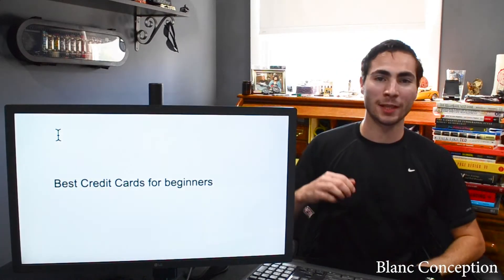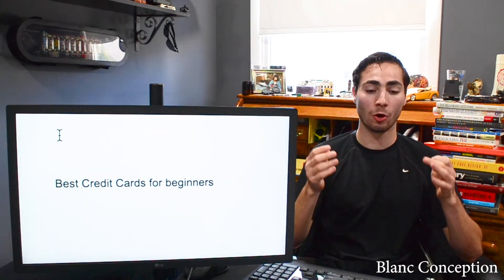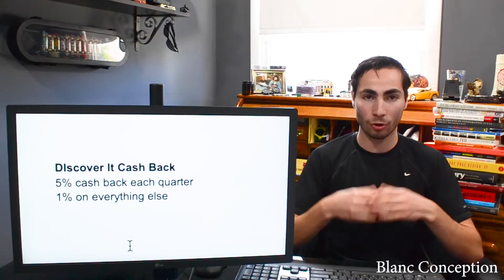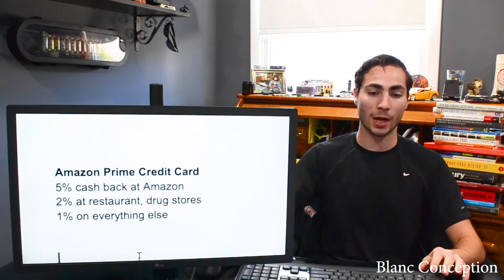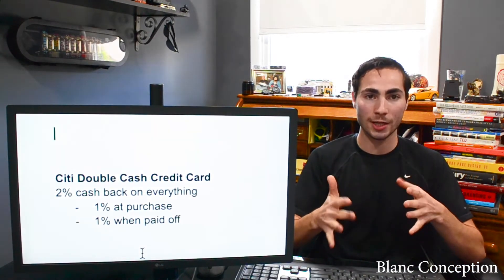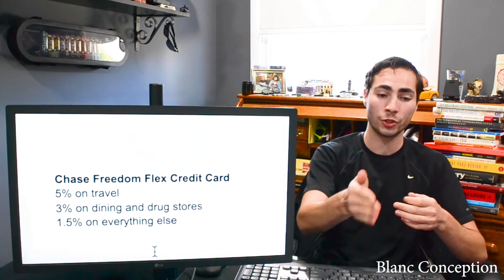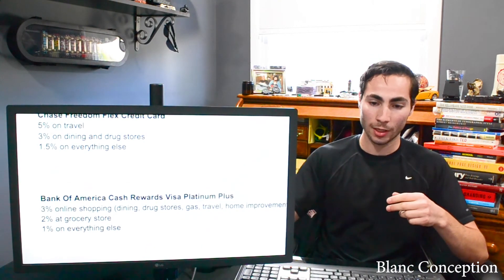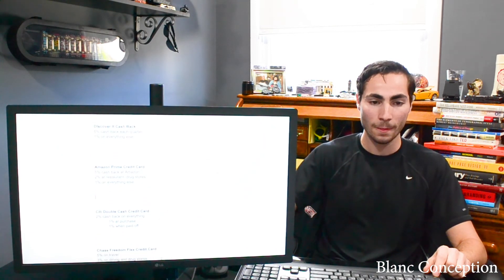I just opened up 4 new credits cards - for free! Top beginner credit cards to start with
Today we had a viewer ask a question on the best credit cards to get if you are a beginner. These are all free of charge, no annual purchases, so they are all great to begin with. I owe and use all of them so they are the best!

Super excited for the upcoming weeks and months as I share my thoughts and opinions on the market and what it will be doing. Comment some content you want to see in the upcoming videos and I'll make them for you.

Come along for the ride as we make this into a MILLION $ plus account!

Previous Videos: I lost all of my money on my first stock purchase. Learn from my stock investing mistakes!

Stonks only go up!

Blanc Conception is a graphic design firm and sort of investment firm. Not a wealth advisor.
Design instagram @blanconception

Blanc Conception LLC